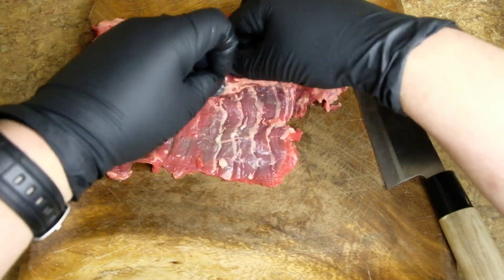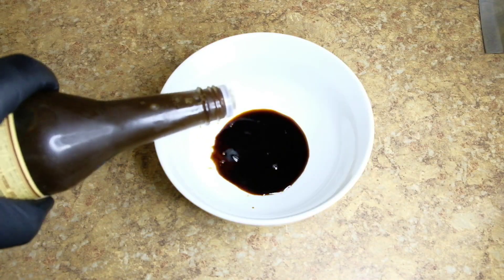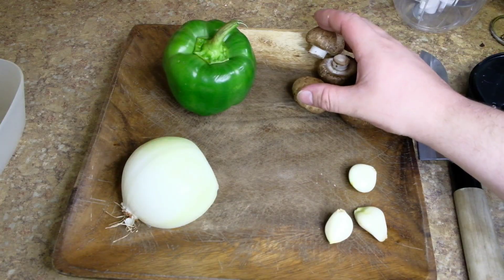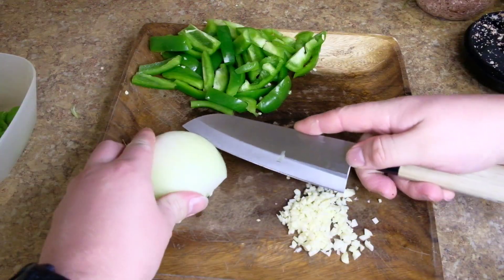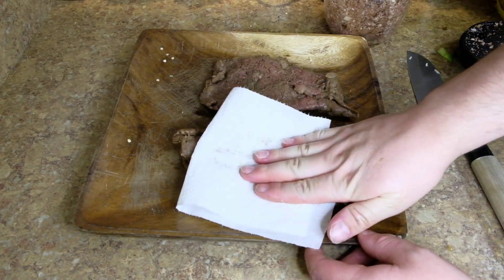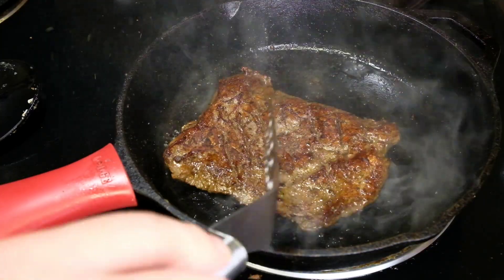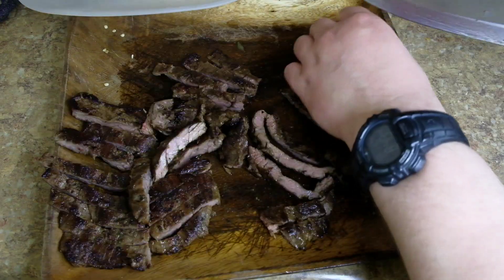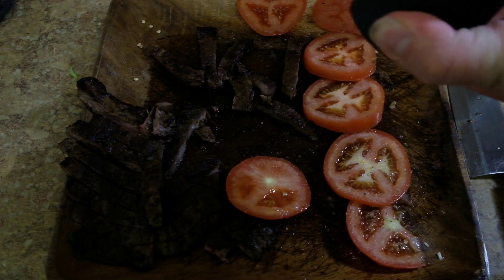Fajitas Inspired Bread Rolls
I tried to make this a short but there was just too much!  I hope you enjoy this as much as I did!  I have made some skirt steak, some vegetables, gravy, and some salted tomatoes and my gosh it was excellent!